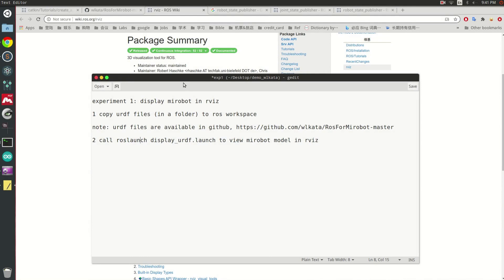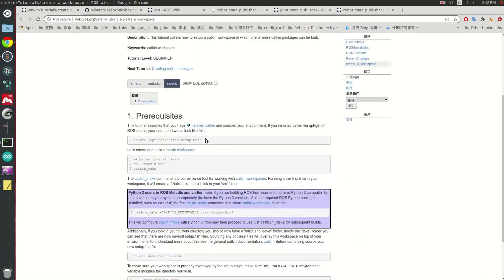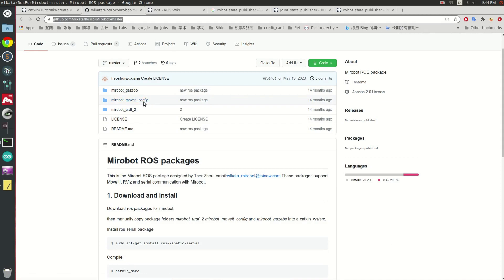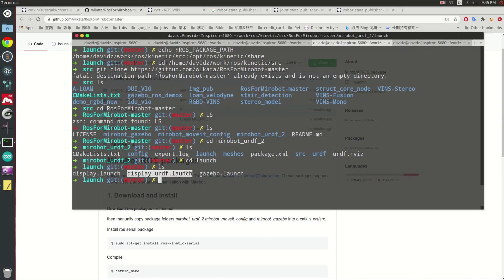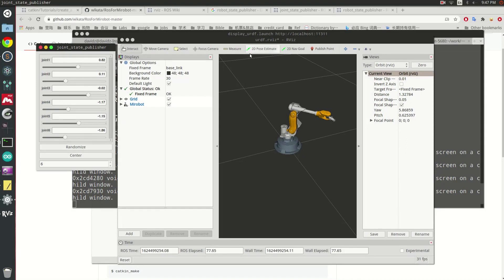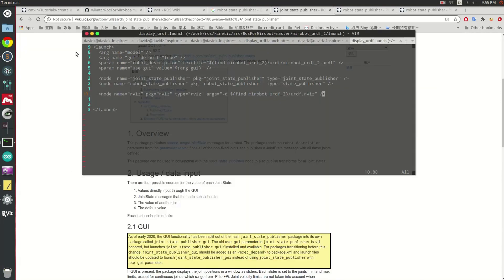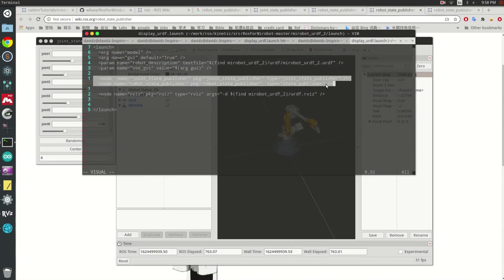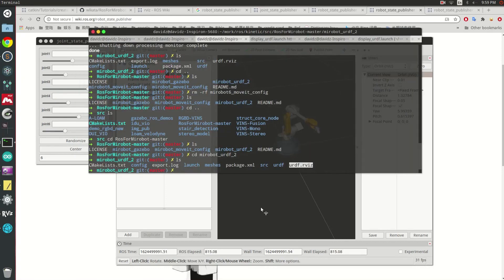WLKATA Tutorial - ROS - How To Display WLKATA Mirobot In RVIS (ROS)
Learn how to use ROS to control a real robot arm (Mirobot, a 6-axis Mini Industrial Robot Arm); display the Mirobot model (urdf file) correctly in the ROS system; use ROS node to control Mirobot's joints.